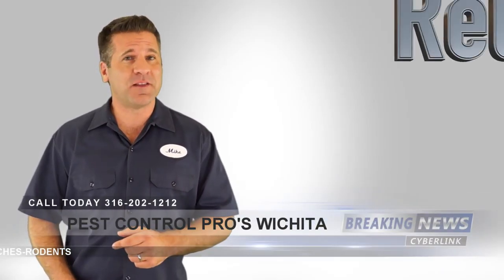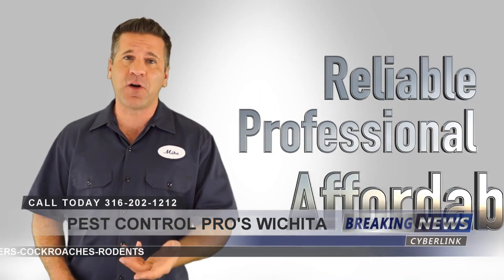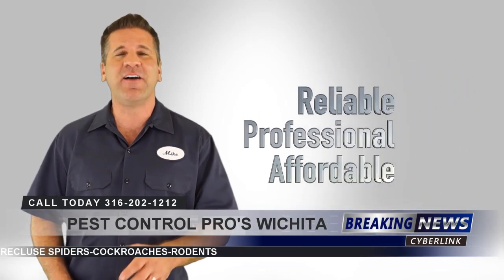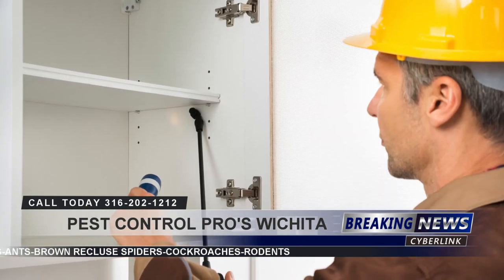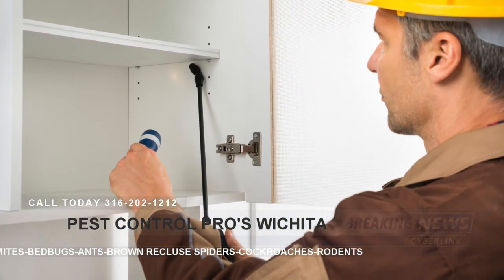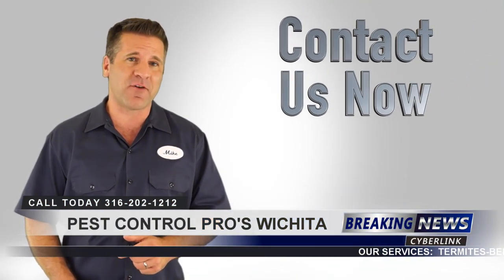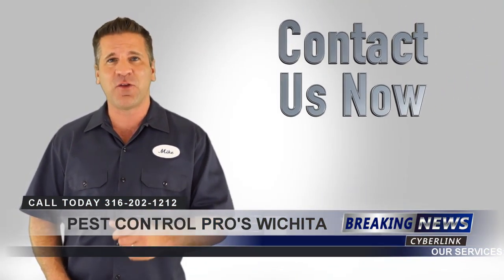Exterminate Bed Bugs Benton KS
During the assessment, our technician will identify the pest and treat the risk areas needed to solve the problem.  All technicians are certified and highly trained in this field which allows for excellent service for our customers.

We specialize in the treatment of:
bed bug bites,
bed bugs in my house,
bed bug information,
what kills bed bugs and their eggs,
best way to get rid of bed bugs,
how to get rid of bed bugs yourself,
bed bug treatments that work,
do bed bug treatments work,
exterminate bed bugs KS 2016